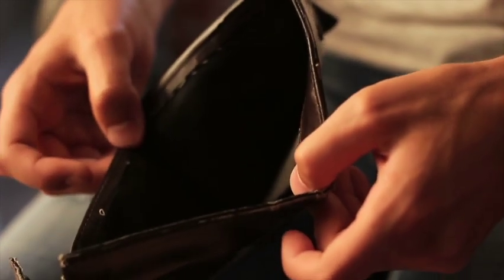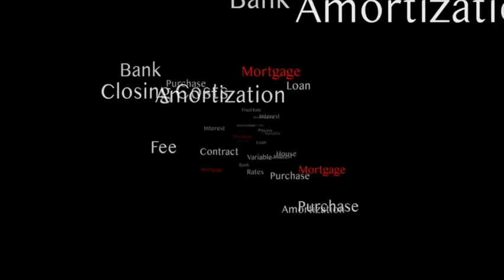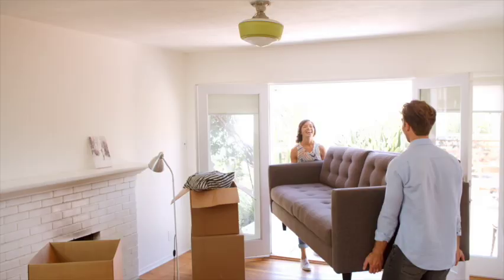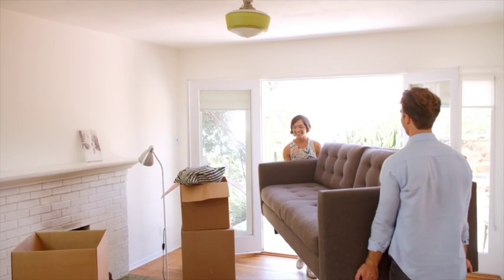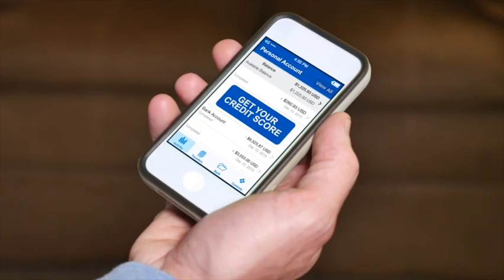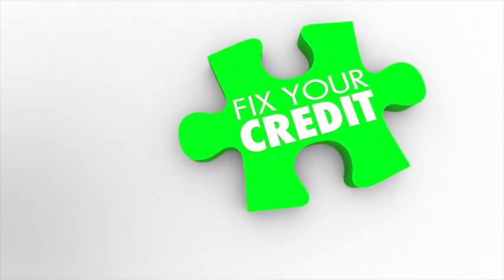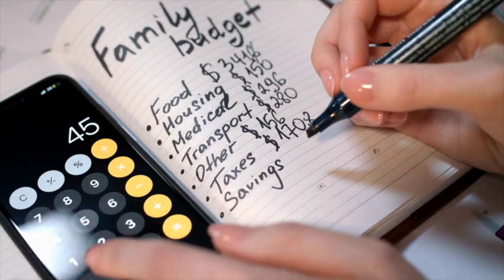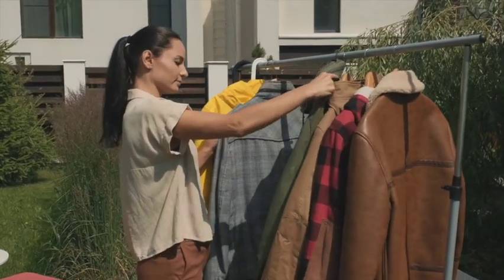Home Buying: How Much Money Do I Need? Home Buying Process step 1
How much money do I need to buy a house.  This is the first step in the home buying process.  Part one of a four part series on buying a home.

Here I discuss how much money is needed to purchase a home and how to save toward the goal of home ownership.

L E T' S  C O N N E C T  A N D  B E  F R I E N D S.

Here I discuss living in Waco, TX and what there is to do in the surrounding areas.  I will also be sharing tips and information about buying and selling homes in the area.